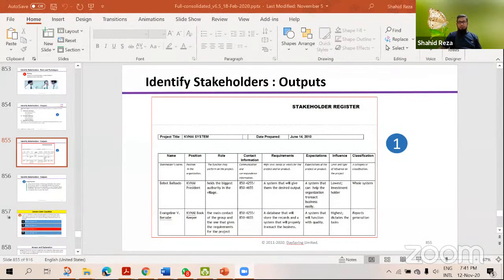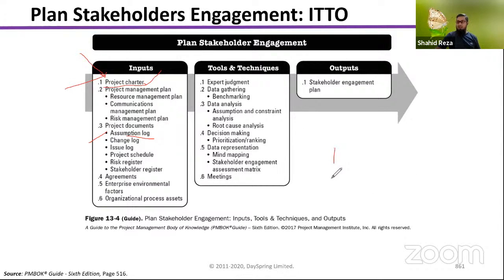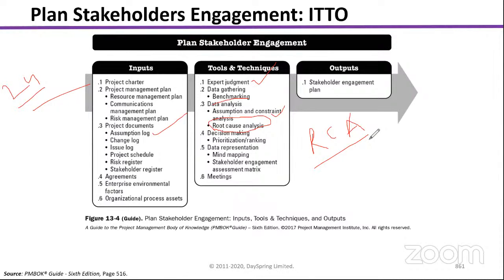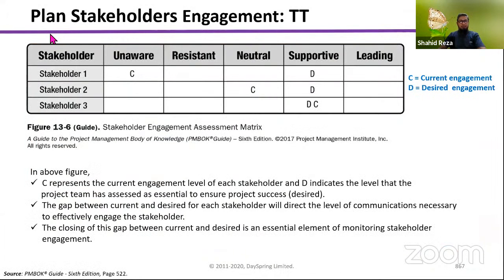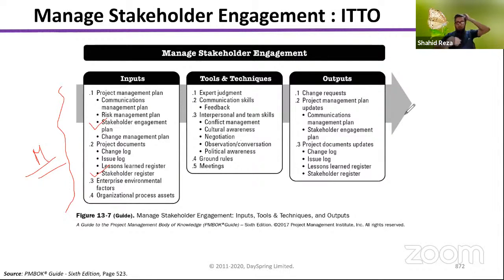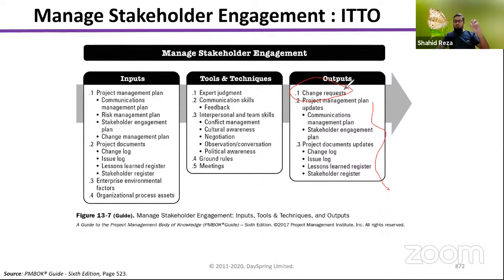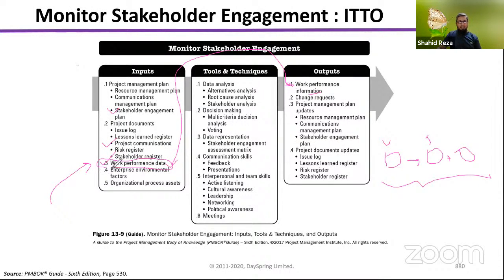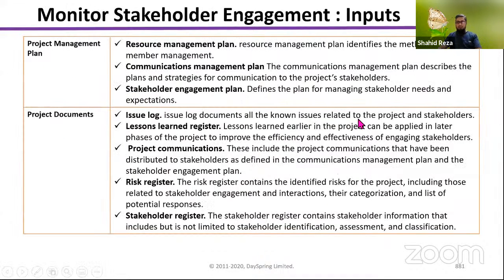Project Management Training - Stakeholder Part 2